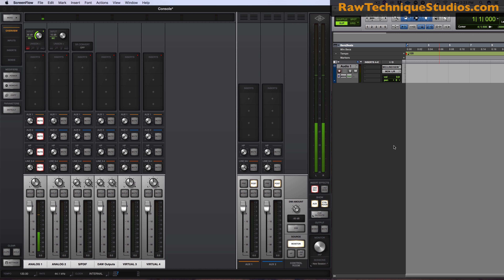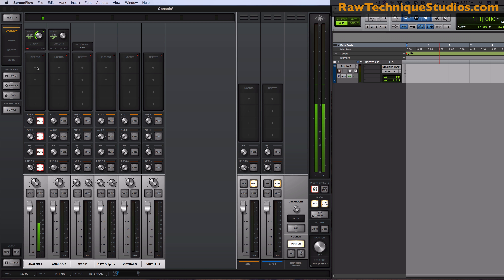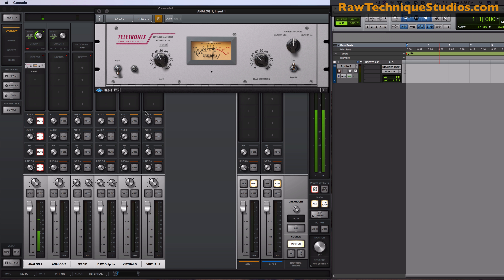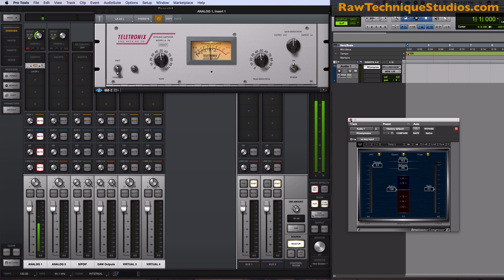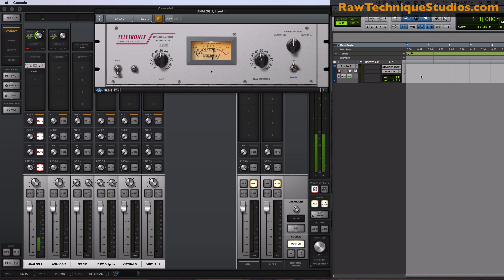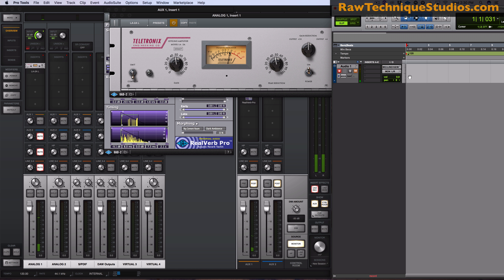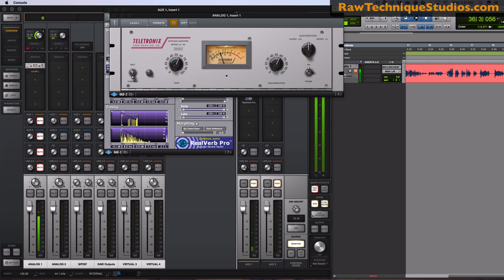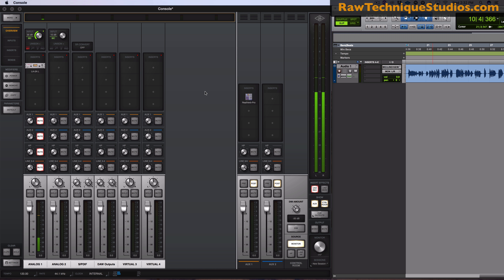Recording with the Apollo Twin - Compression during recording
RAW TECHNIQUE STUDIOS PRODUCTS/SERVICES
►► My Template →